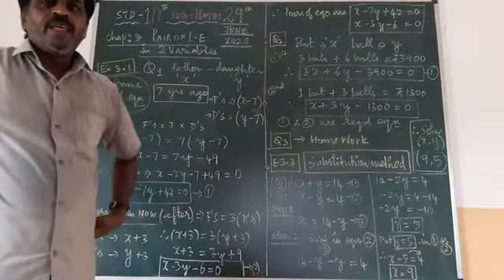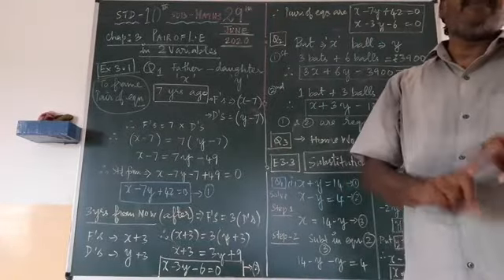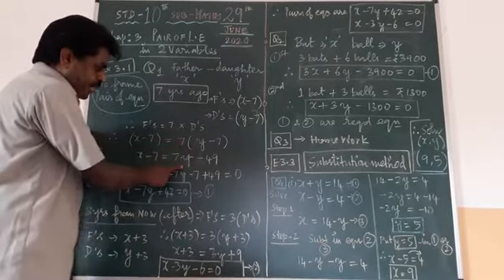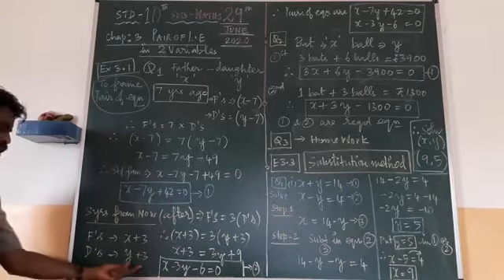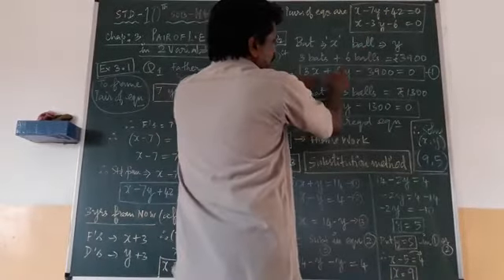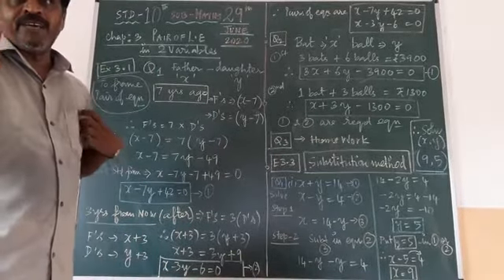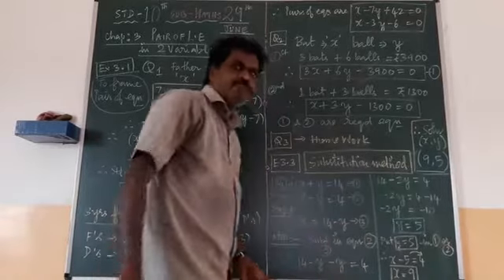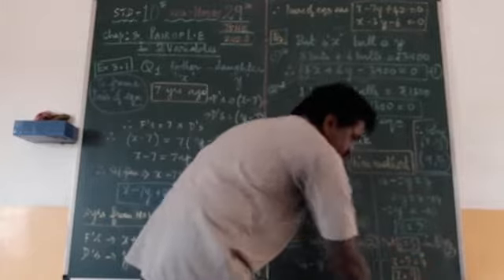Maths std 10th 29th June 2020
Chap 3 L E in 2 variables